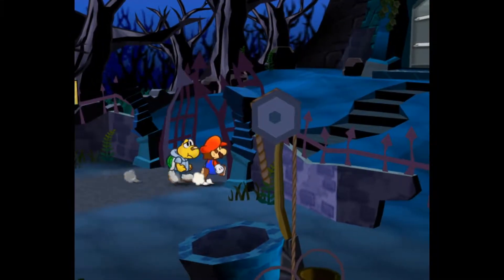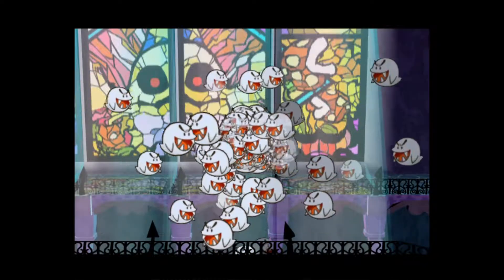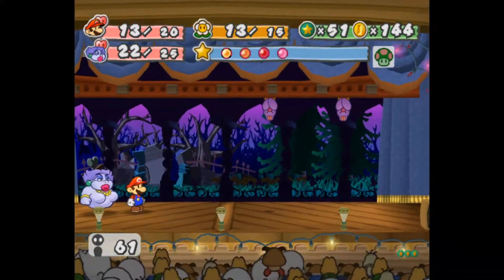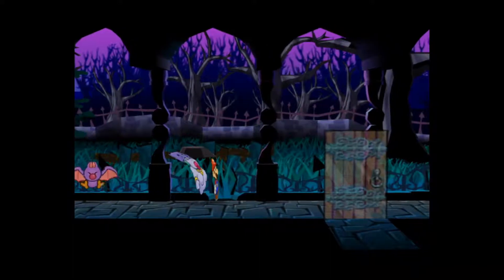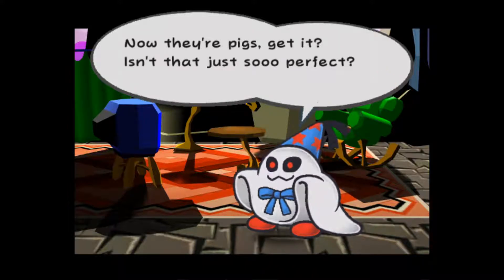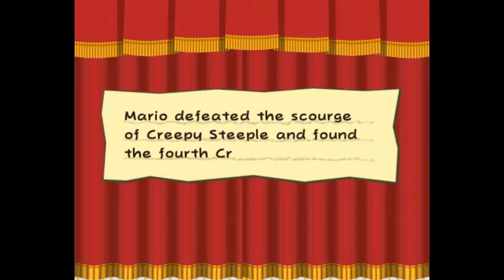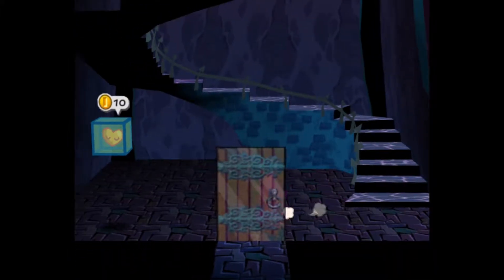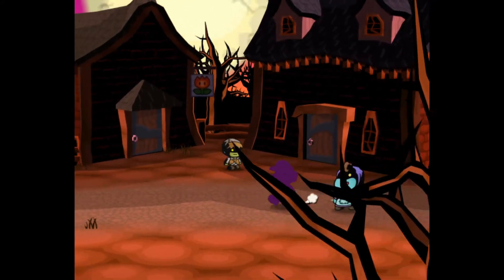Paper Mario The Thousand Year Door | PART 14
200 Boo's appear and form the Atomic Boo! At least we find the boss easily. But what's his name?